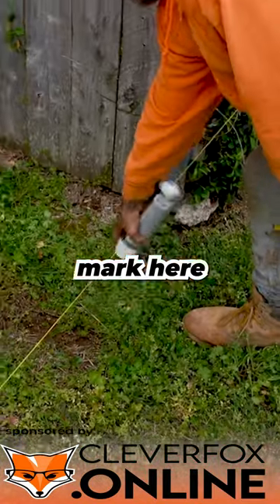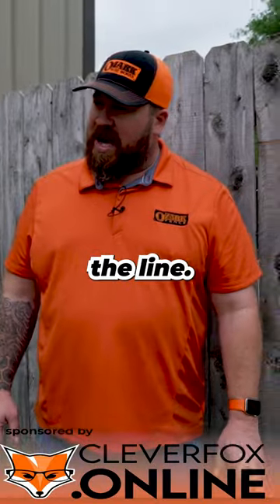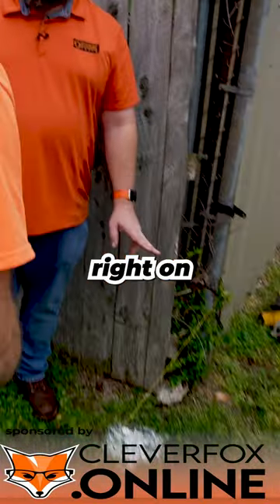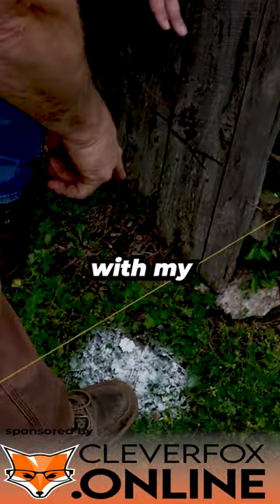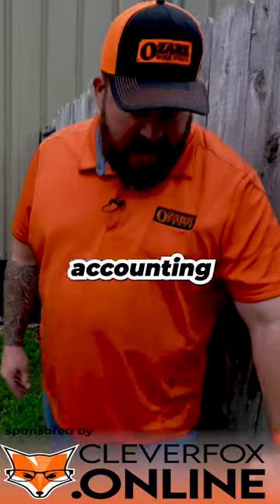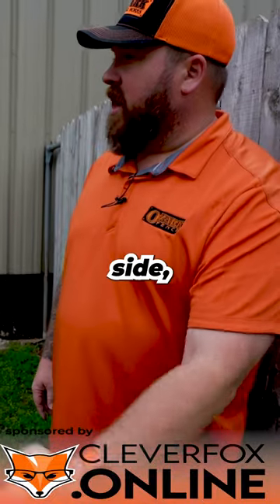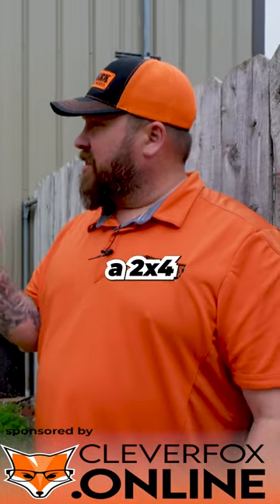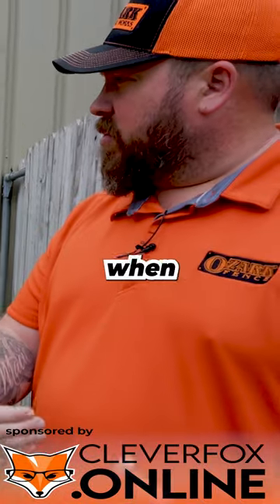How We Mark And Dig Our Holes For Fence Posts!